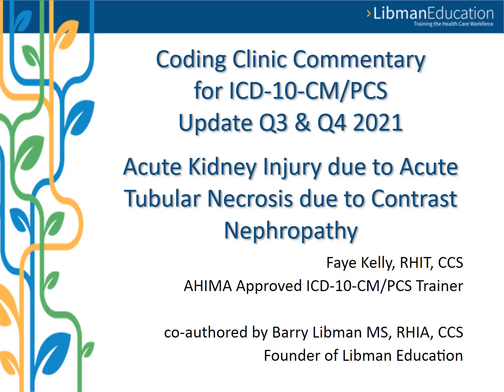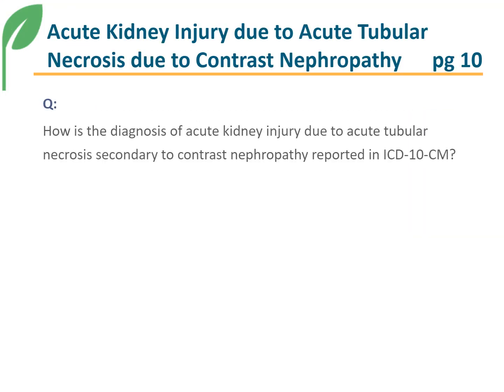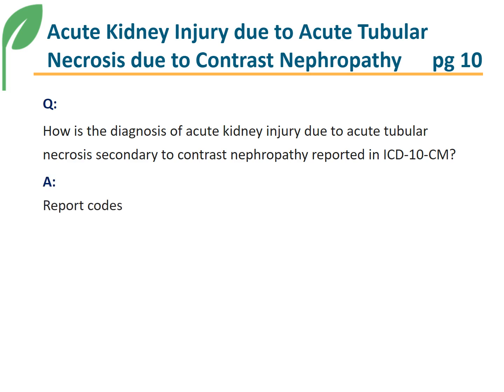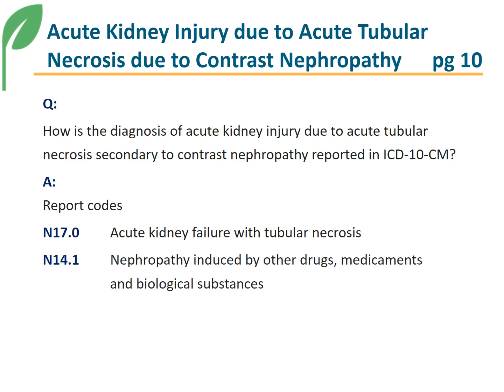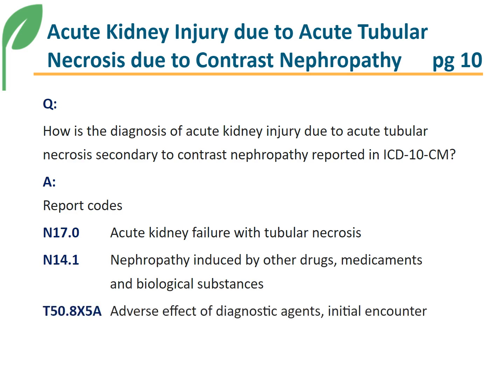ICD-10 Coding Clinic Update (Q3&Q4 2021): Acute Kidney Injury due to ATN due to Contrast Nephropathy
Join Libman Education’s Faye Kelly, RHIT, CCS for this brief video preview of Libman Education’s Coding Clinic Commentary for Q3/4 2021 on the topic "Acute Kidney Injury due to Acute Tubular Necrosis due to Contrast Nephropathy."

Purchase a Code Updates Bundle for 2022 and receive a full year of Coding Clinic Commentary free!